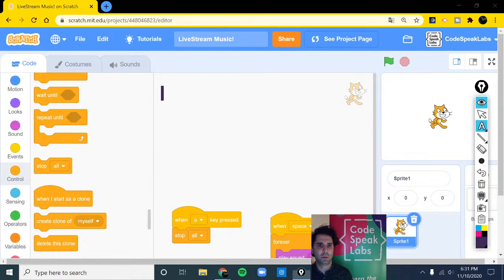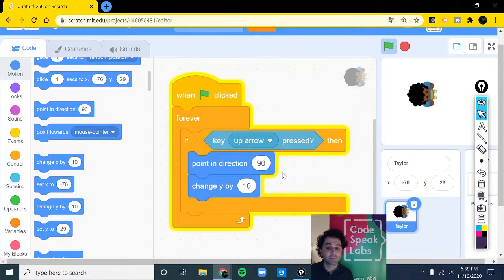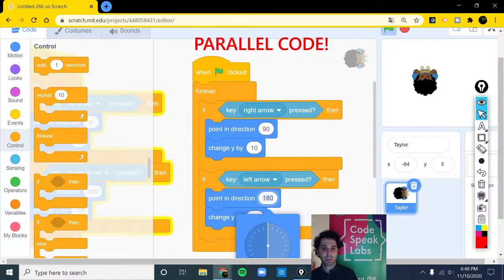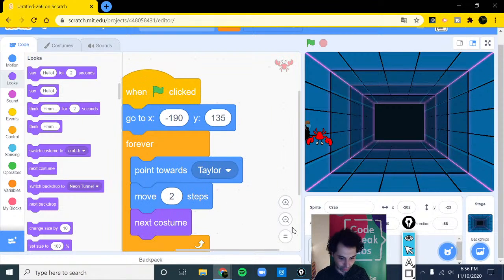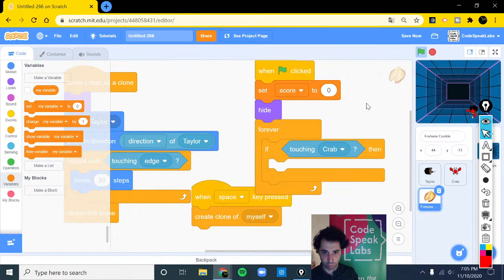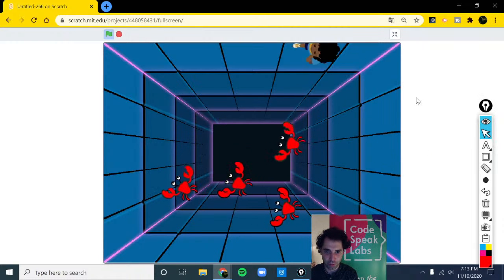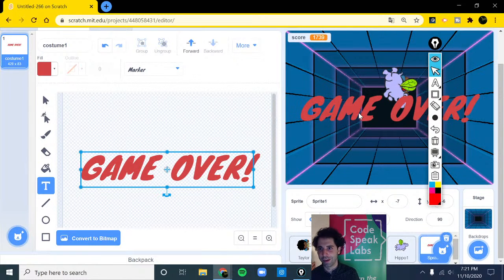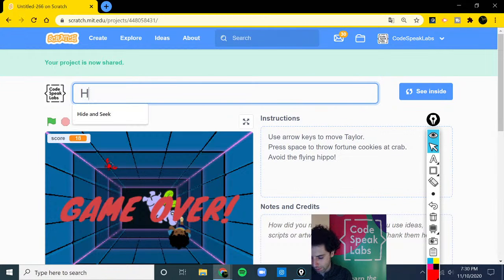Coding Live Stream! Movement for Game Design in Scratch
Today's livestream is great for beginner Game Designers!
Today, we'll learn how to move sprites in Scratch! You'll program your keyboard's arrow keys and use them to move things. Then, we'll learn how to program sprites to move on their own.

✏️ WHO WE ARE: At CodeSpeak Labs, our mission is to get as many people as possible the opportunity to code early in life. Our vision is that one day, the technology that shapes our lives will be inclusive, equitable and built by people who represent the interests of all people. We want all students to have access to critical tech skills so that they can use technology to build a more just world. ✏️